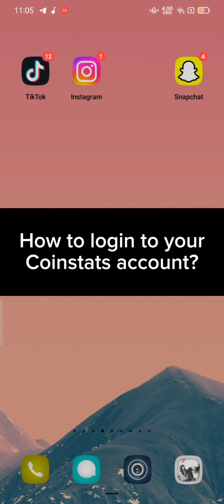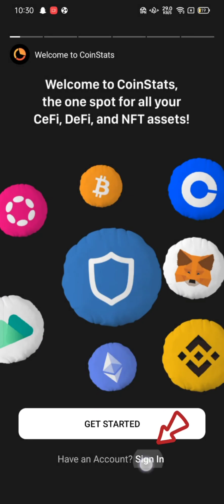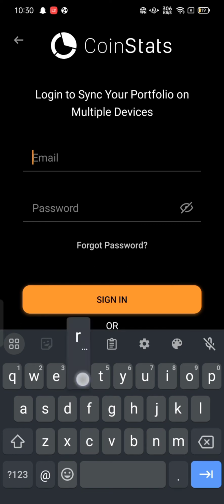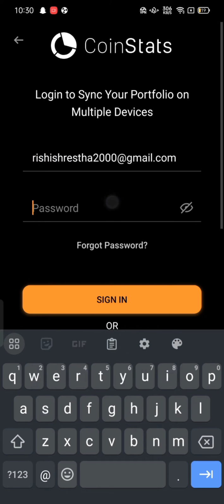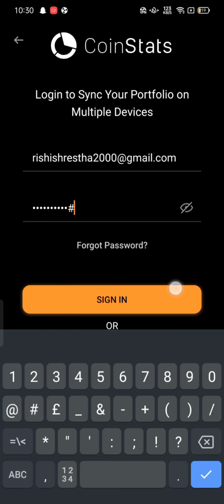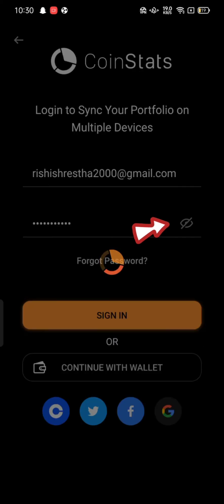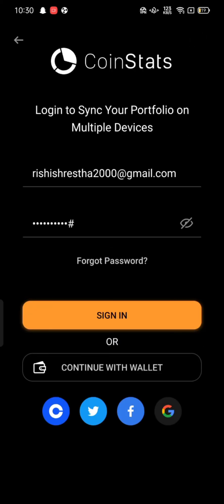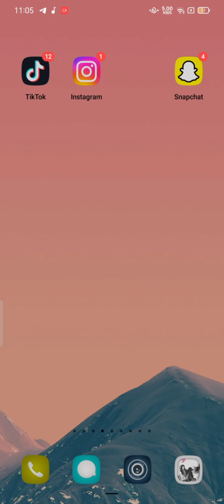How to LogIn CoinStats Account 2023? CoinStats Sign In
Stay in control of your crypto portfolio with CoinStats! In this step-by-step tutorial, we'll guide you through the process of logging in to your CoinStats account. Whether you're a seasoned trader or just getting started in the crypto world, this guide ensures a smooth and secure login experience. Watch now and manage your digital assets with confidence on CoinStats!"